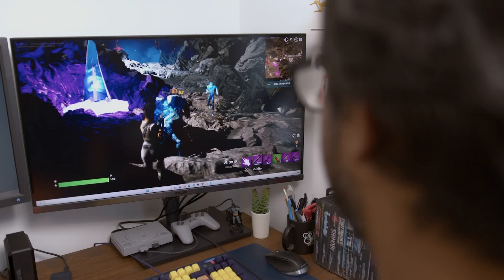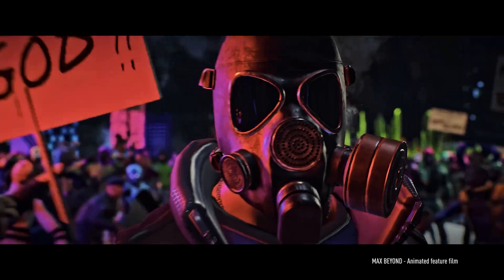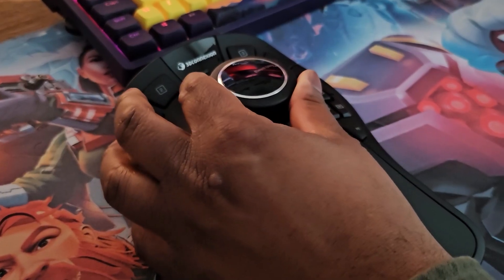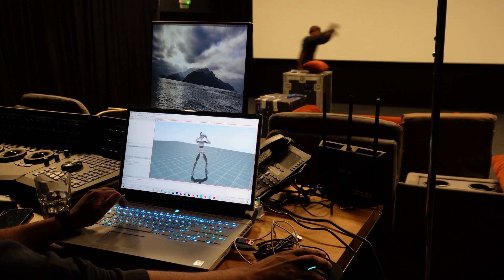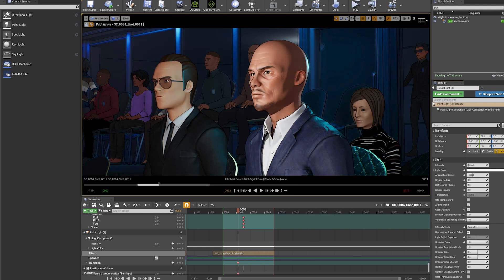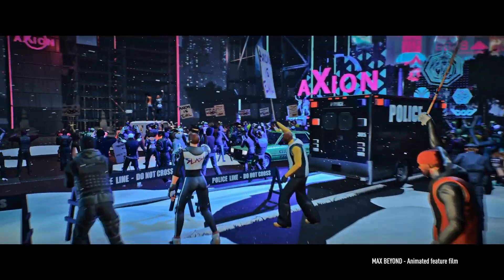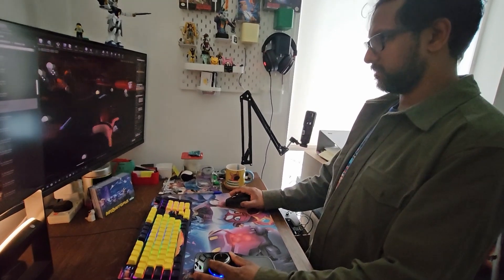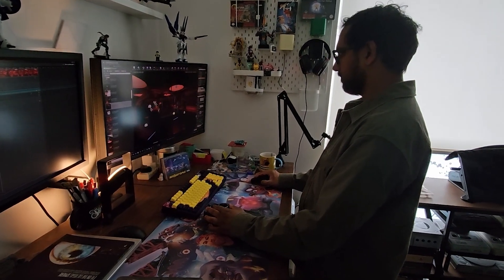HaZimation: Innovating Filmmaking with SpaceMouse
Find out how HaZ Dulull, Filmmaker, Director and Producer at UK-based studio HaZimation, has been using the SpaceMouse for creating his latest animated feature film, Max Beyond, entirely in Unreal Engine.